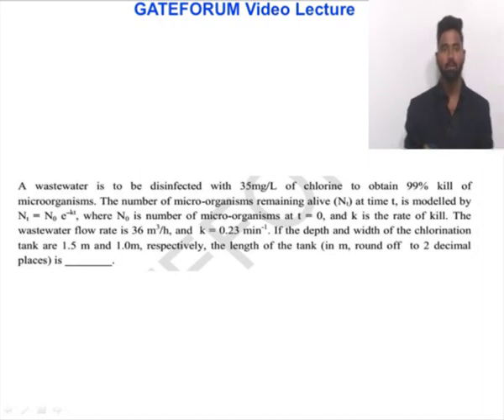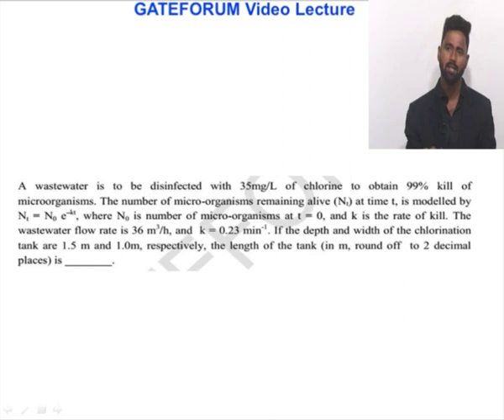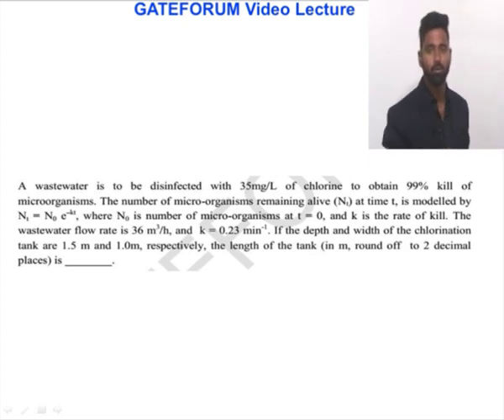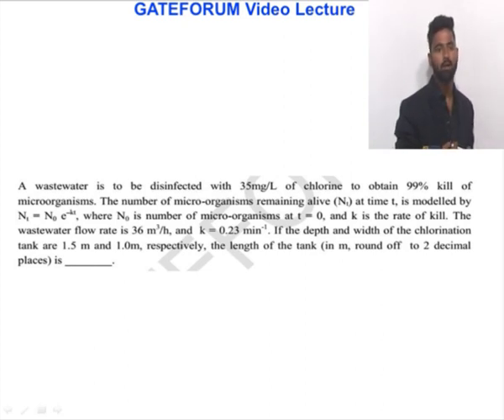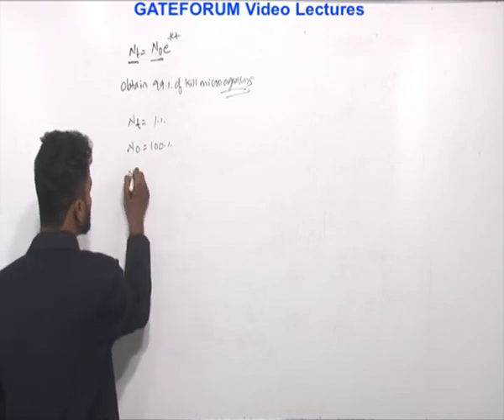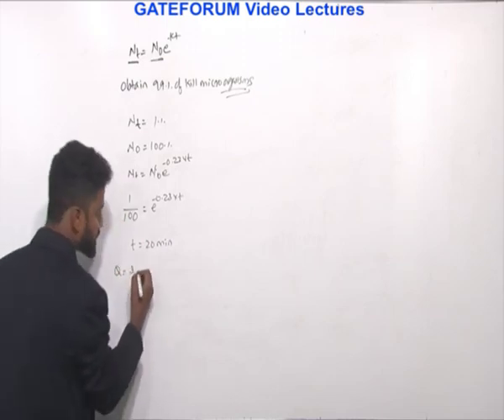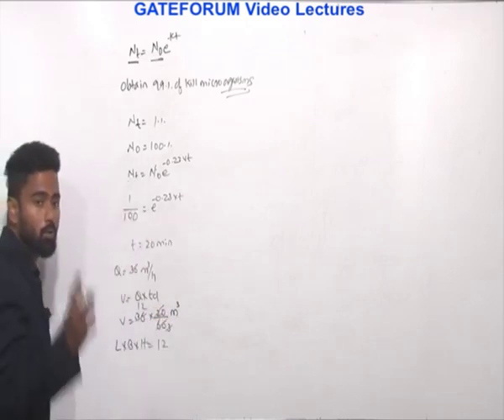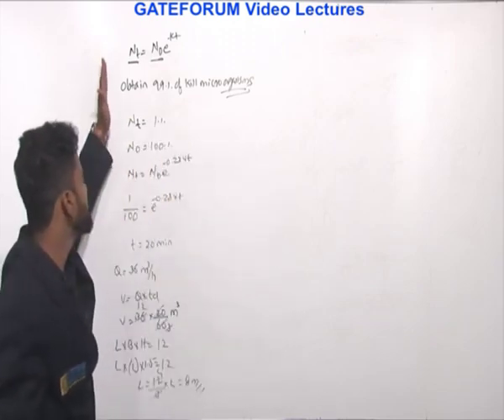GATE 2019 Paper Solutions by GATEFORUM - Civil Engineering - CE 01 - Q 37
Stream: Civil Engineering (CE)

Question: 1